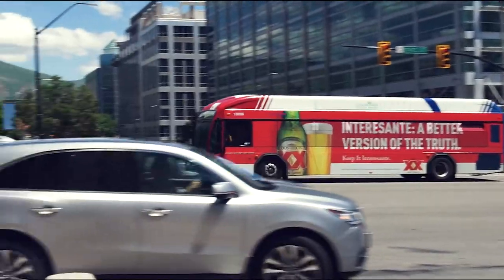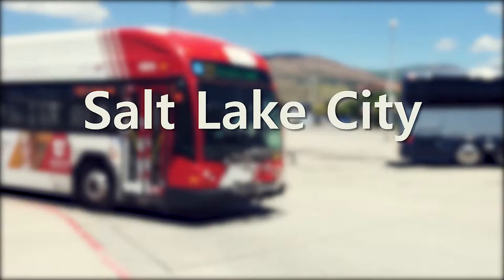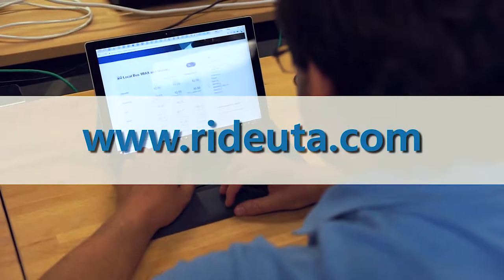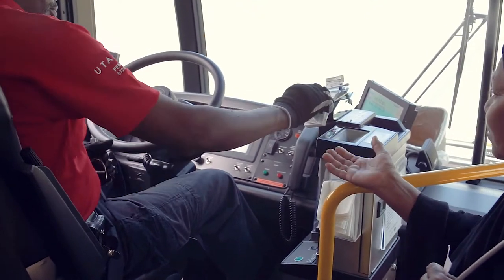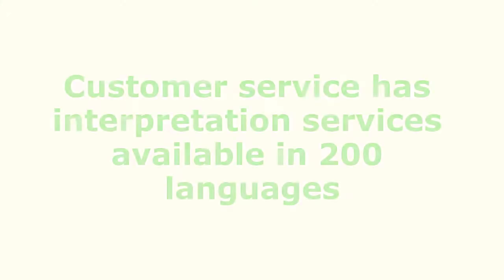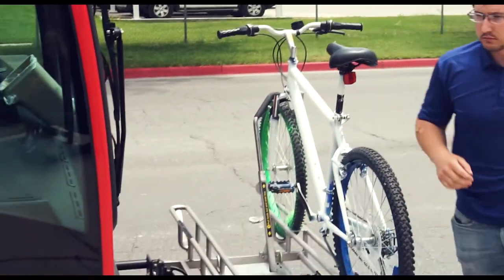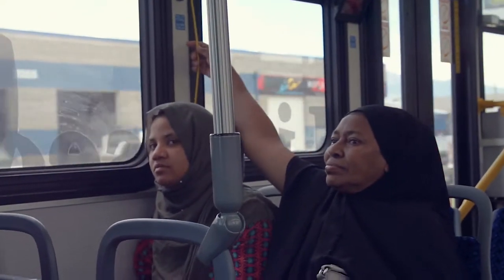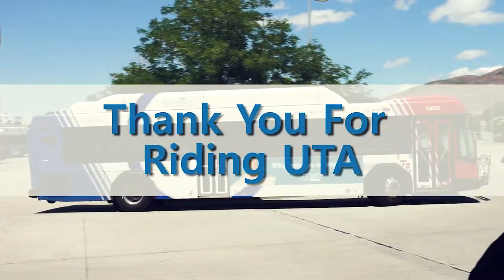How To Ride the UTA Bus- Travel Training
A simple look at using the UTA Bus for a newcomer to Utah.